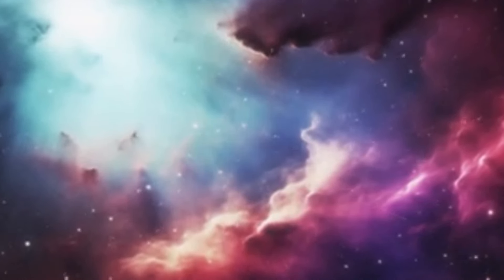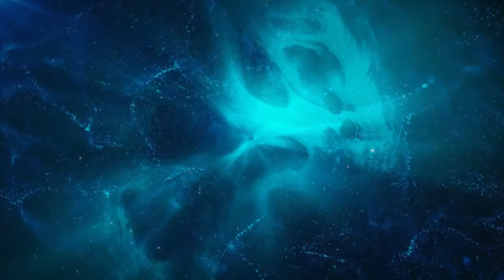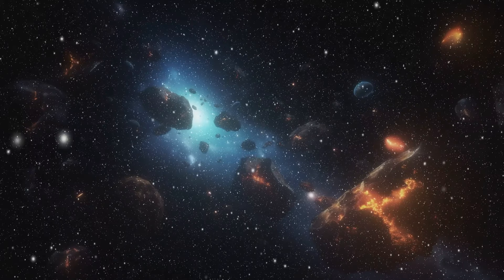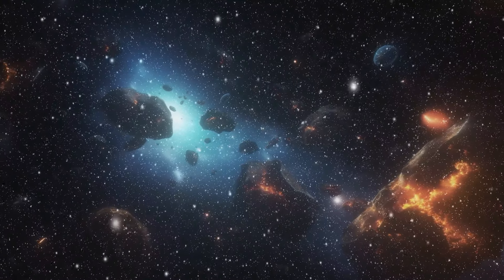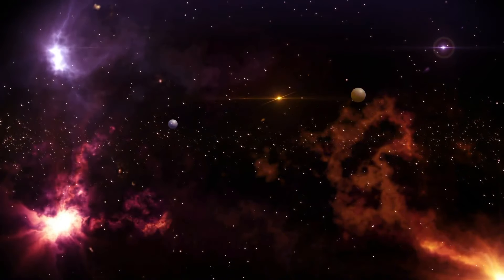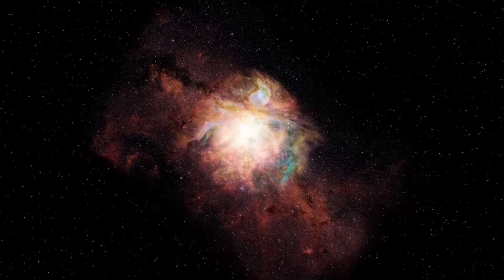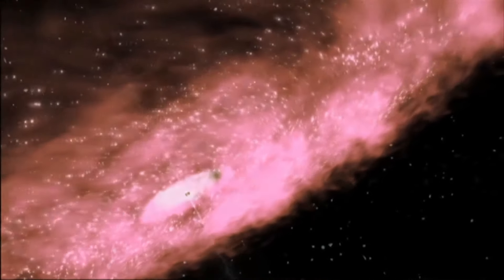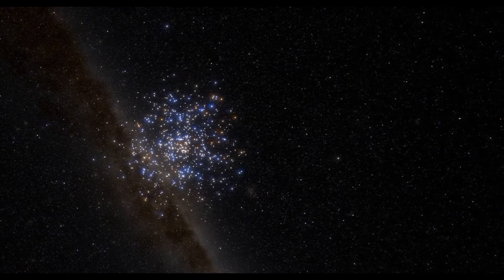Michio Kaku Breaks Silence About James Webb's Shocking New Image